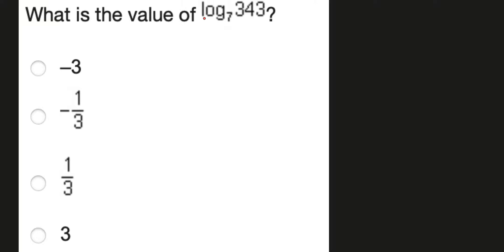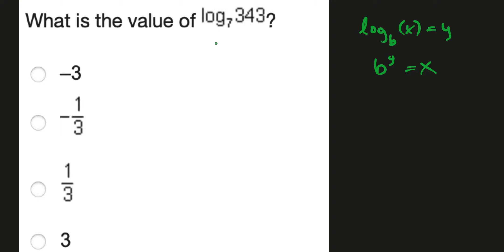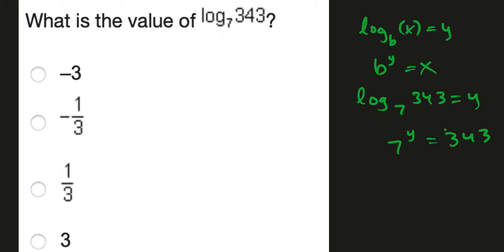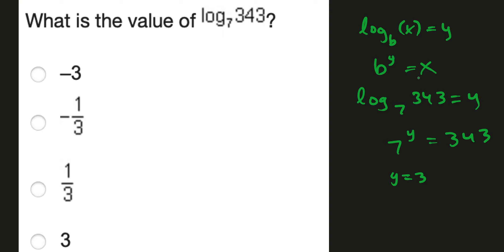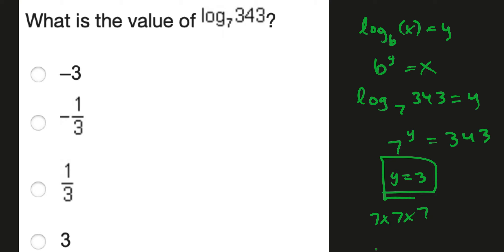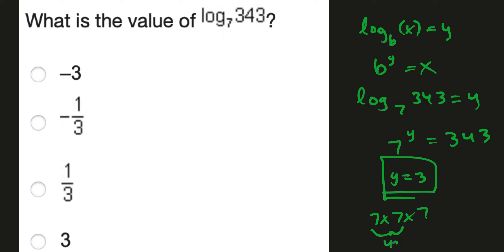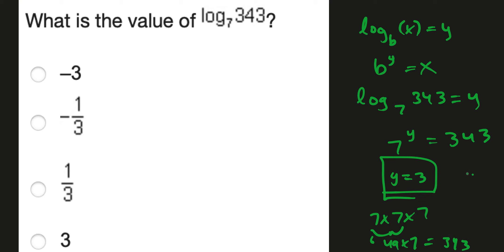Working with Logs - Example 2 - Algebra 1 - Chroniva